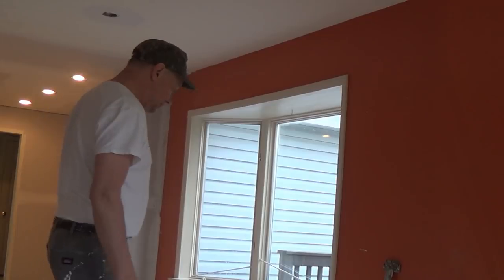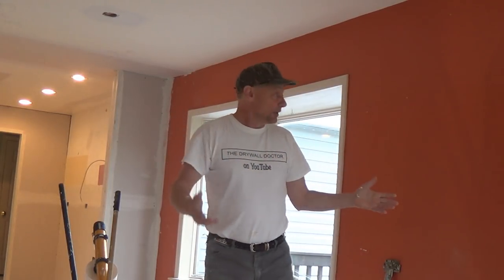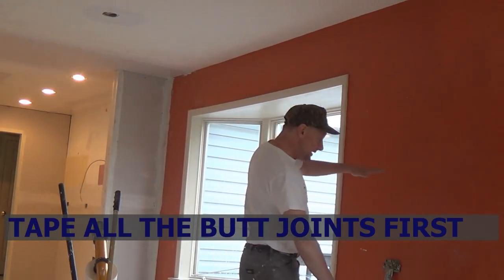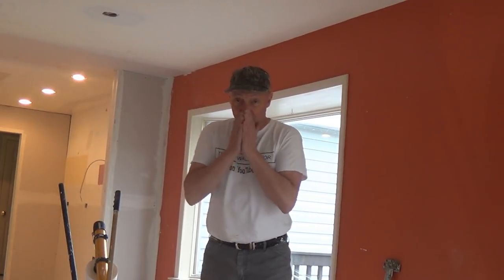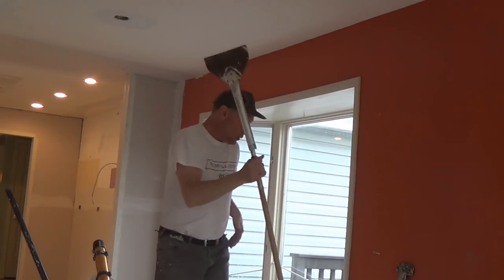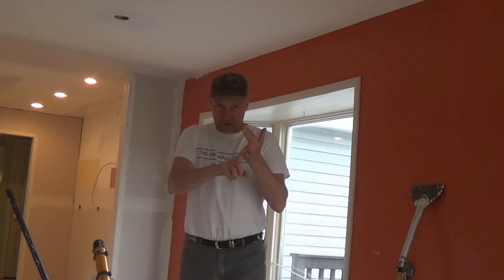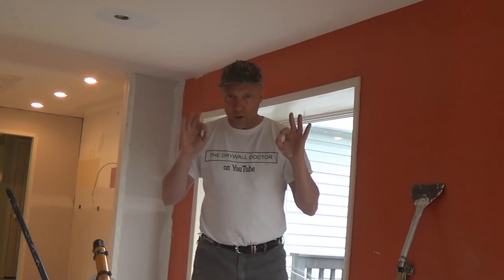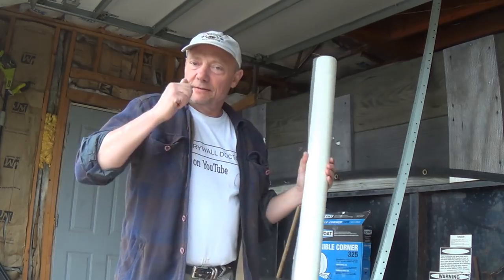Close up On The Steps To Tape Only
This is a close up explanation on the steps I take to put tape on the wall starting with the drywall butt joints and ending with angles.